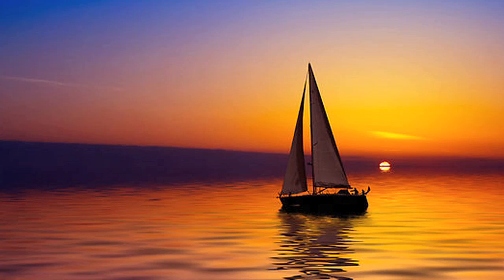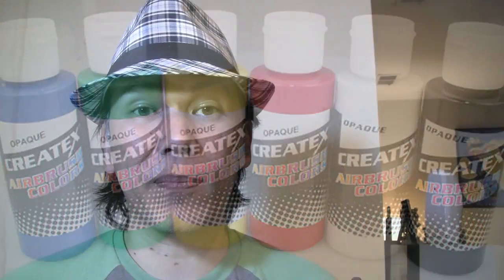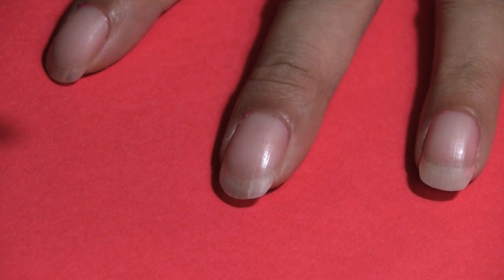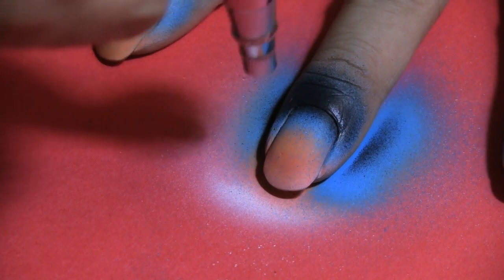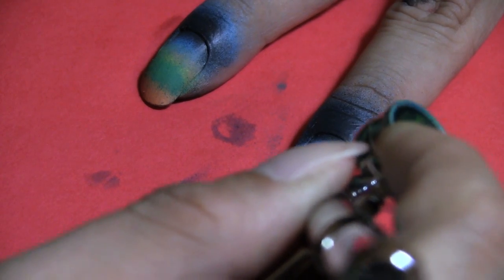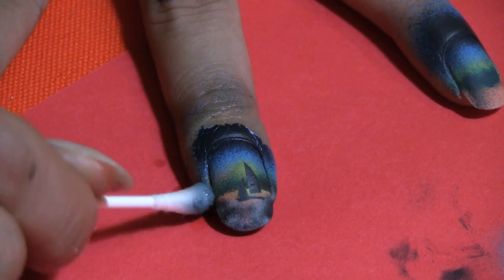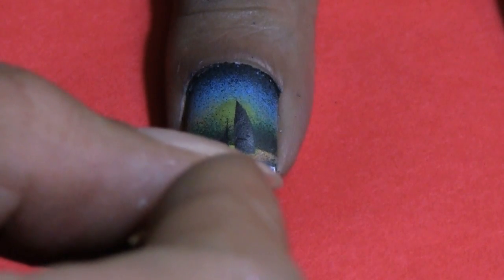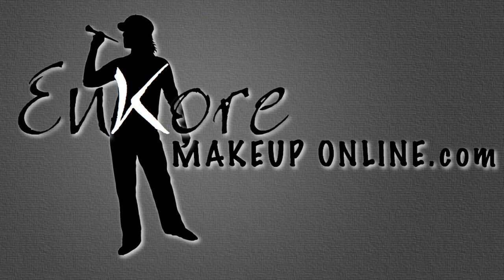Sail & Sun Nailart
I was so inspired by a sunset picture that I had to translate it to nailart using my airbrush. Do you ever get inspiration from nature and feel like your going to explode if you dont do anything about it? Well that what happened to me, So, I had to pull out my gizmo and play on my nails. So for those of you who Airbrush nails - heres an inspiration... EnJoy!

1. I purchased the products used in this video.
2. No one paid me to make this video.